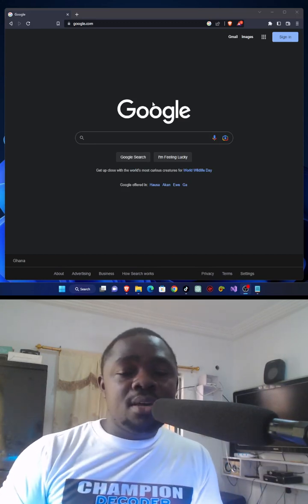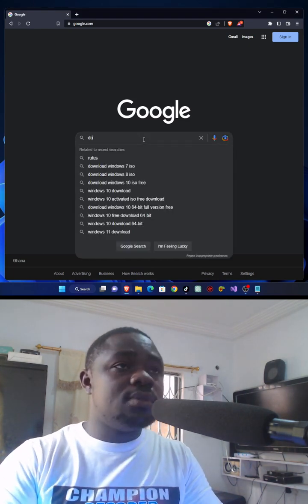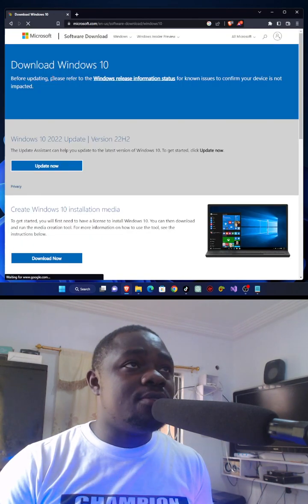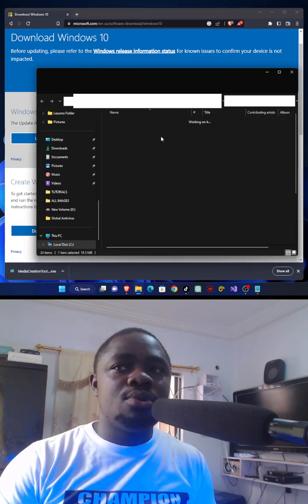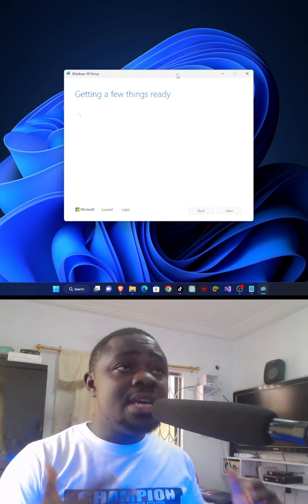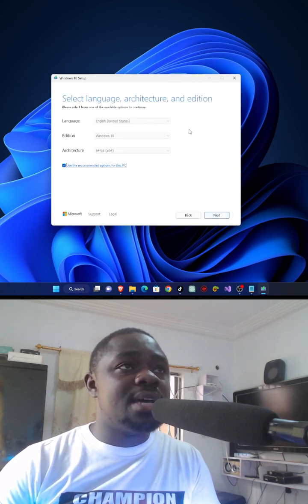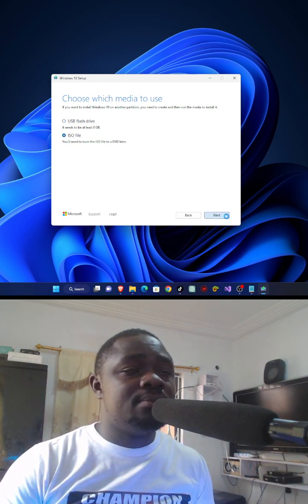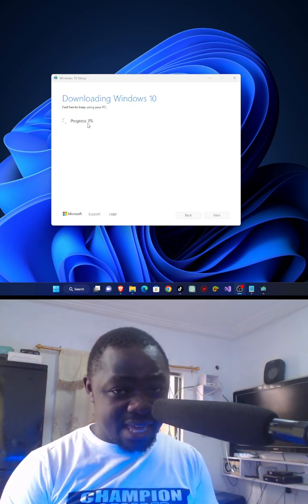HOW TO DOWNLOAD WINDOWS 10 ISO